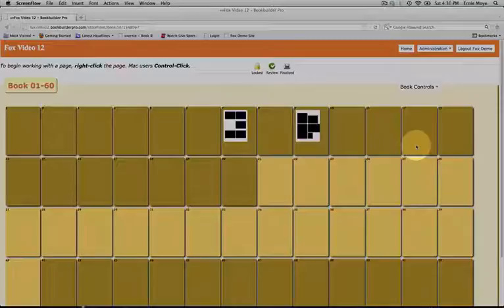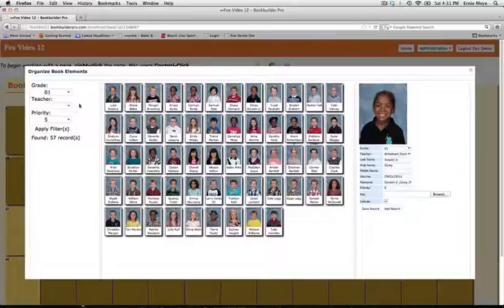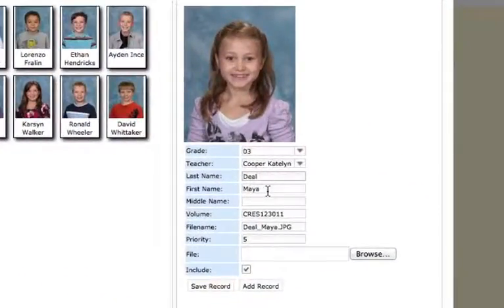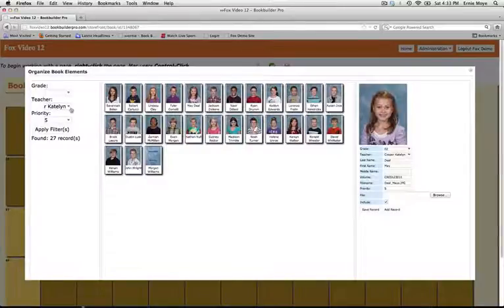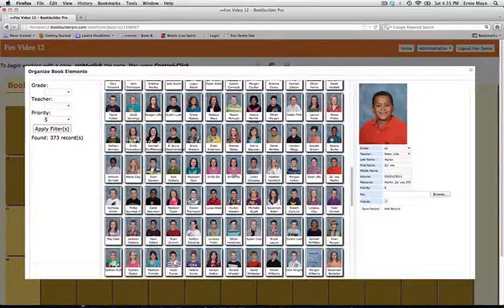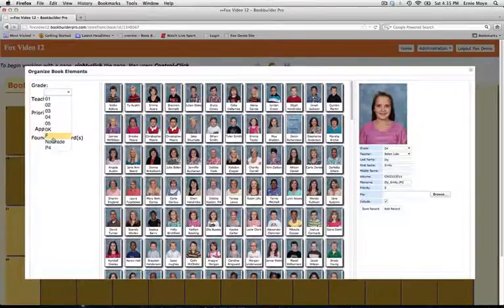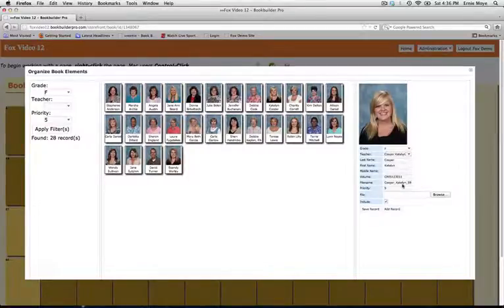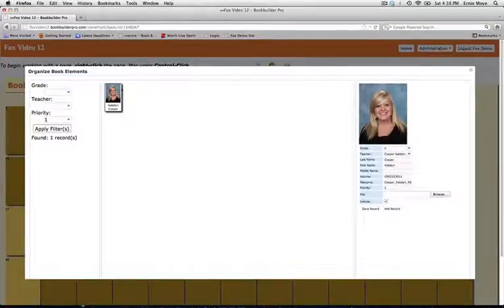Edit Picture Data 1